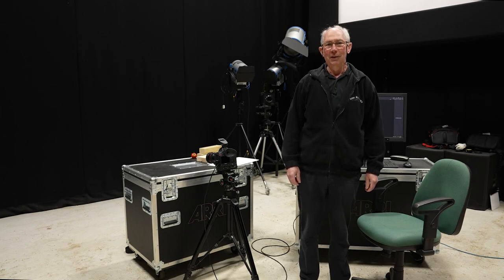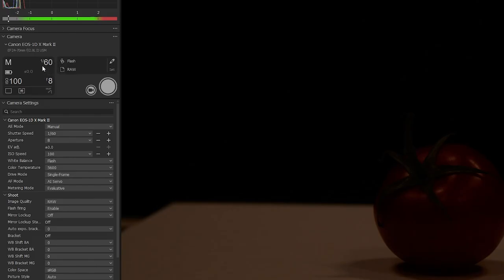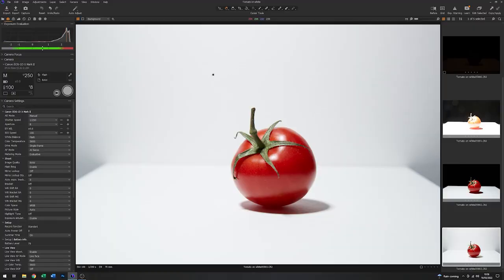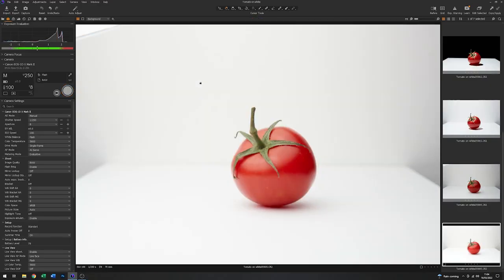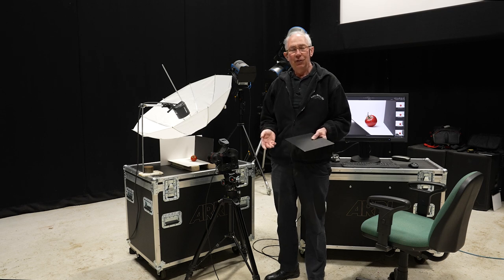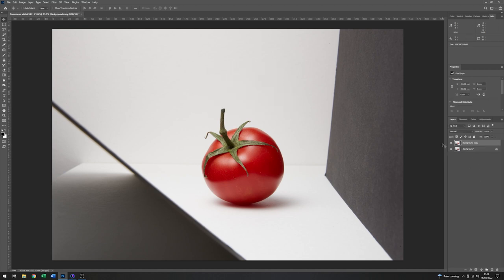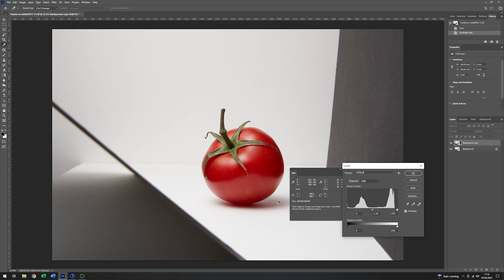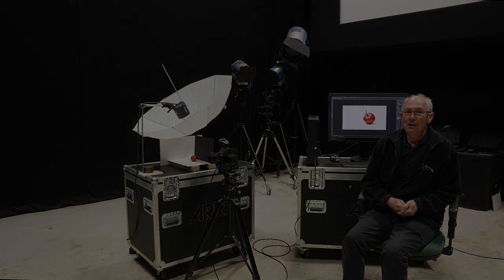Still life lighting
How to photograph on a white background.
In this video I take you step by step through the process of lighting a still life photographic study.
Use creative lighting to bring out the shape and texture of a subject against a pure white background.
I will demonstrate how to set a white point in photoshop and how to remove unwanted elements from the image to make a clean finished photograph.
Everything is covered from the studio lighting using a simple flash set up, through the tethered capture in Capture one software, to the final image in Adobe Photoshop.
I'll use a Canon DSLR, tethered into Capture one software to show you how to capture your subject from basic image to completed photograph.
Ideas for art photography.